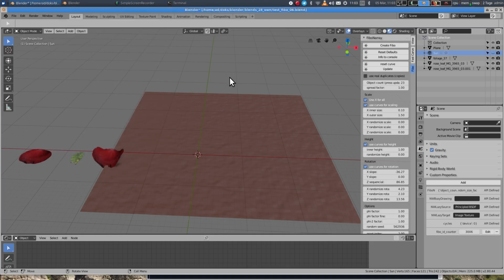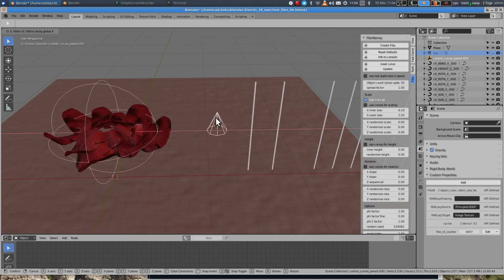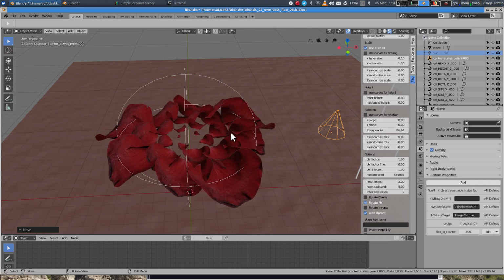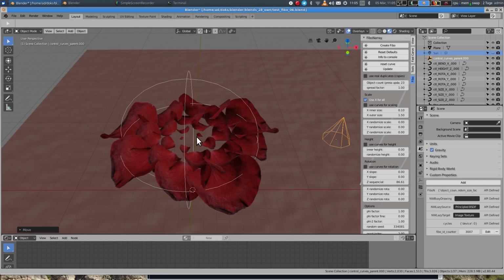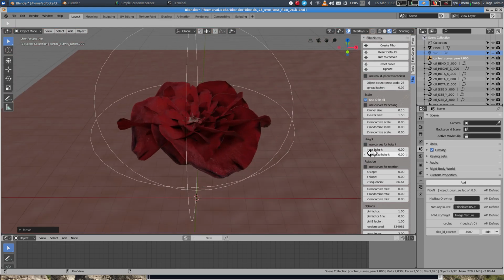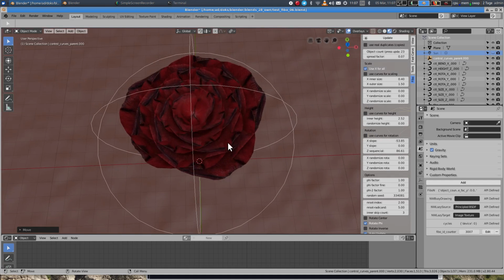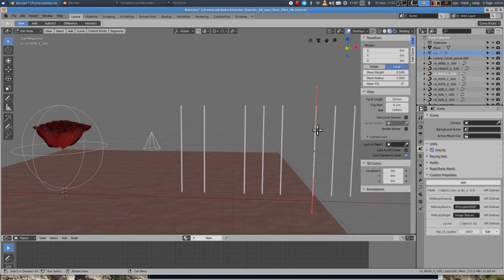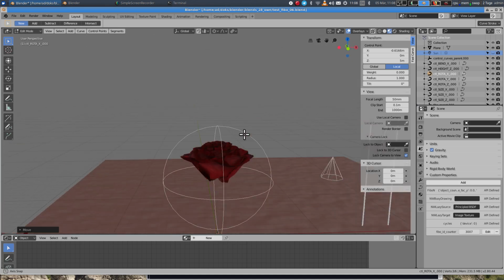create realistic rose leaves blossom -- with fibonarray addon -- blender 2.8